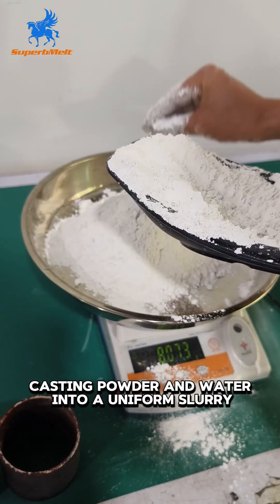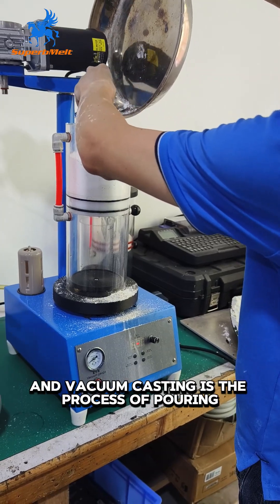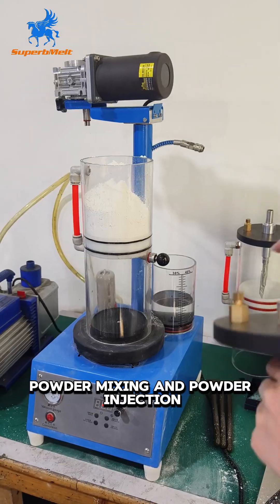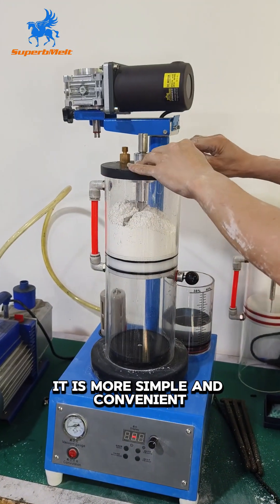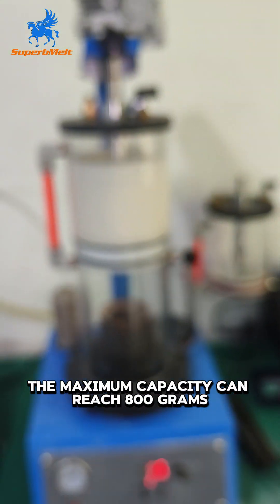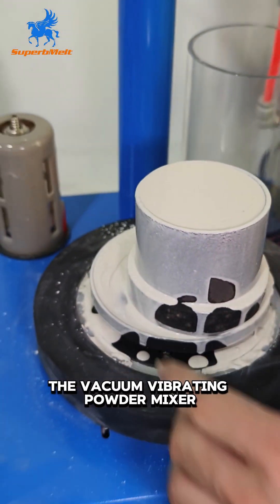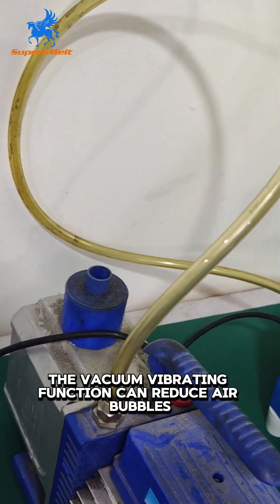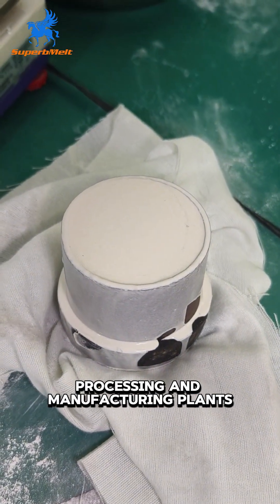SuperbMelt Jewelry Investment Mixer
Jewelry investment mixer can mix casting powder and water into a uniform slurry, solidify to form a gypsum mold, and finally use it to cast jewelry. The key to the finish and fineness of jewelry in vacuum casting is the process of pouring the refractory into the flask.

SuperbMelt’s Jewelry Investment Mixer integrates vacuuming, powder mixing and powder injection, high automation and greatly increased efficiency. Compared with other complex processes of investment powder vacuuming machines, it is more simple and convenient, saving time and effort.

The mini powder mixer is compact and practical, the maximum capacity can reach 800g, and the size of the flask is 100x120mm. This equipment is more suitable for small and medium-sized jewelry manufacturing studios.

The vacuum vibrating powder mixer with a capacity of 15kg, which can accommodate five 4×10-inch flasks. The vacuum vibrating function can reduce air bubbles and water droplets in the powder, thus providing conditions for high-precision casting, suitable for medium and large jewelry processing and manufacturing plants.